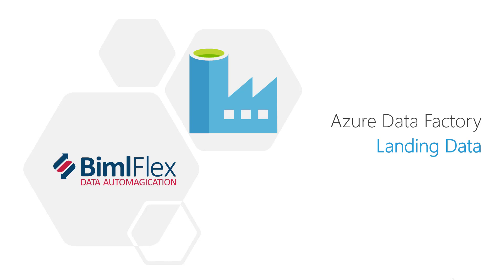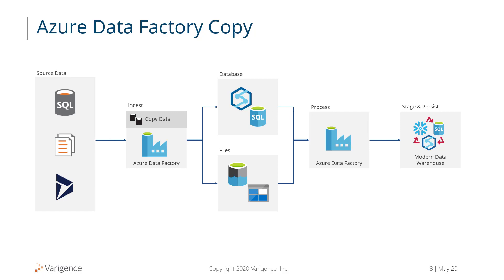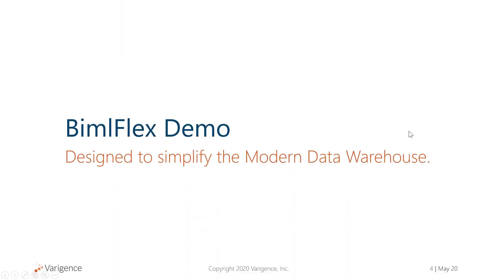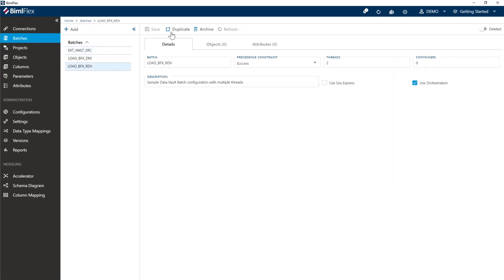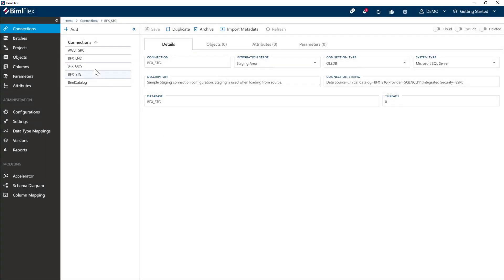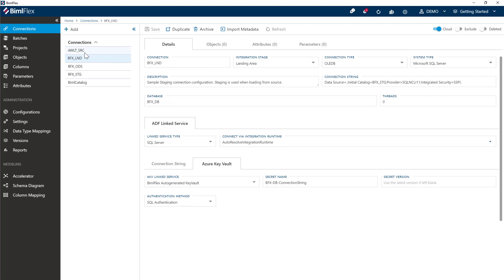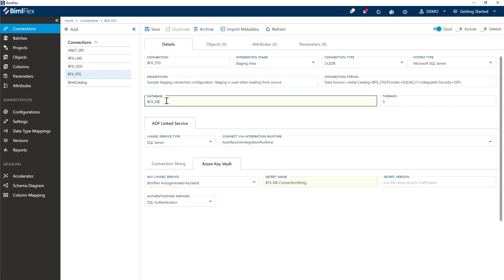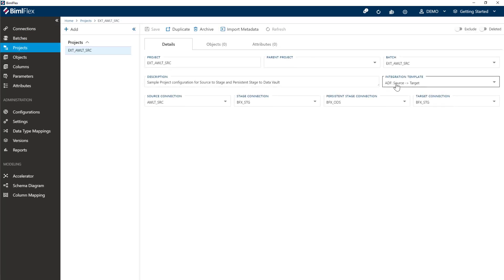BimlFlex - How to Configure Azure Data Factory Landing Area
In this video we show you how to configure BimlFlex for Azure Data Factory delivering Modern Data Warehouse automation for Azure Synapse, Snowflake and Azure Database.